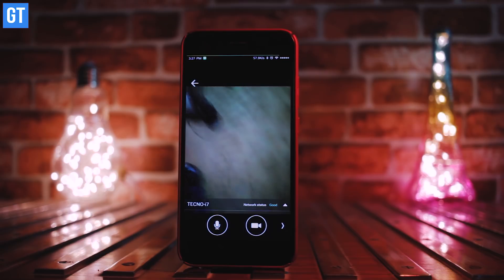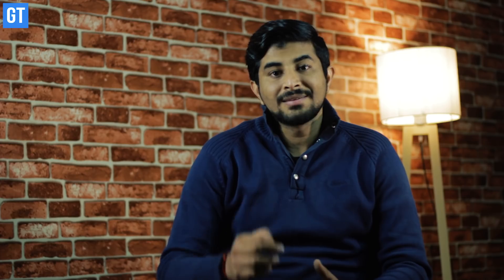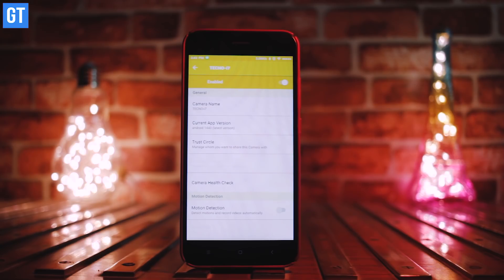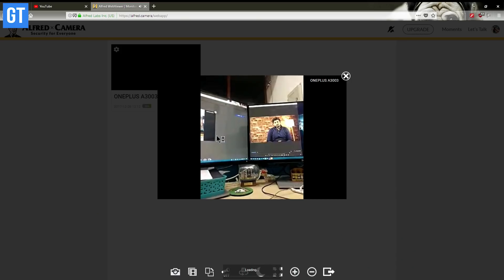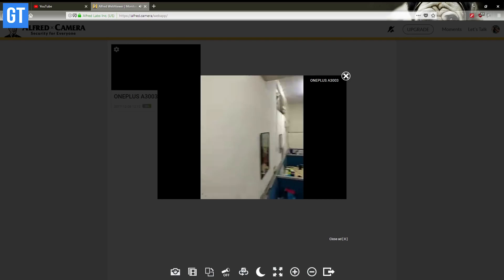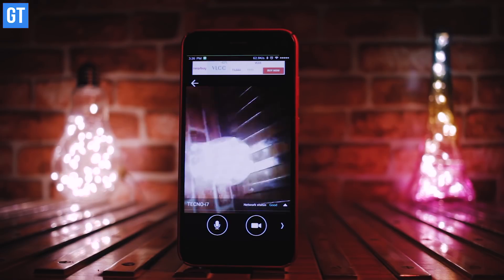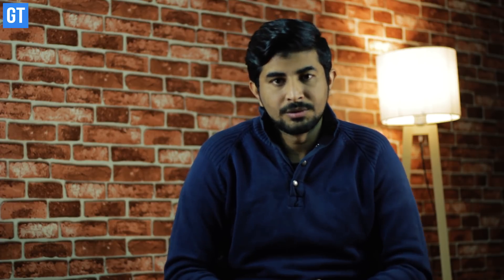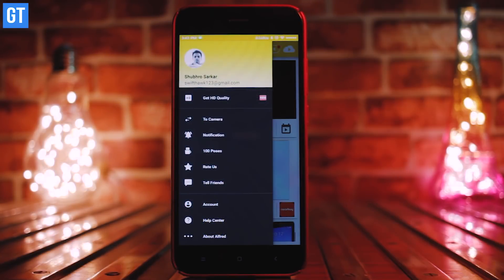How to Use Android Phone As CCTV Security Camera | Guiding Tech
Have an old Android phone lying around? Why not use it as a CCTV security camera for your home or office security? Using this cool little trick, you will be able to use an Android phone as a security camera with night vision and even motion detection.

The app is free to use for with basic features and this video will talk about all of them.

Also Read:
6 Really Cool and Useful Ideas for Utilizing Your Old Android Phone: